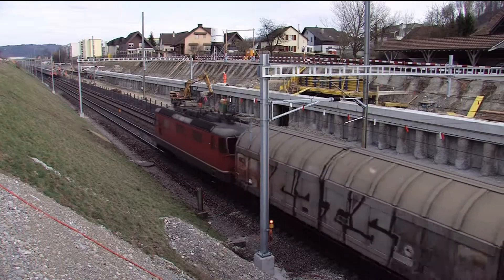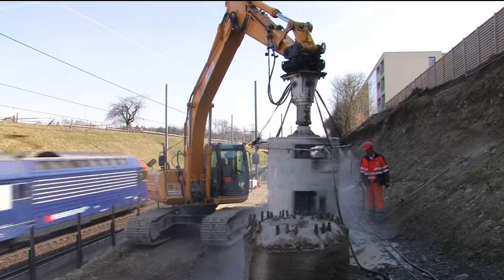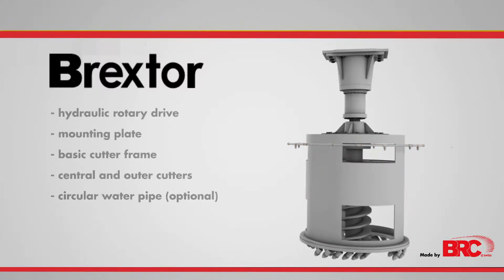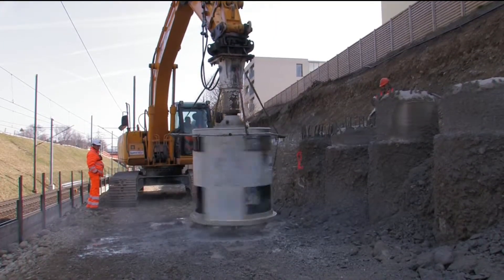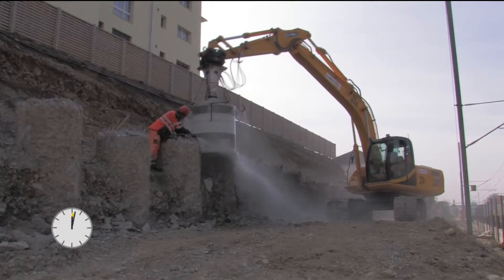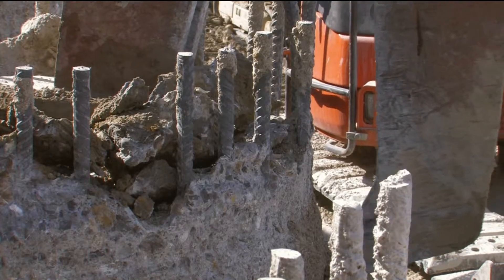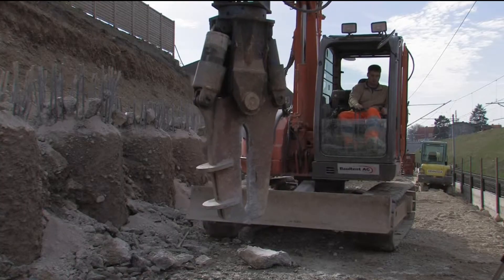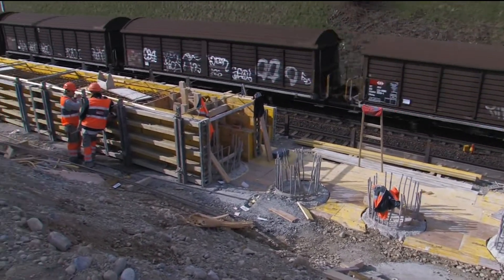BRC Brextor a quantum leap in pile head machining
BRC Brextor Pile head milling - efficient and controlled.

BRC // Brextor //  pile head processing // high quality